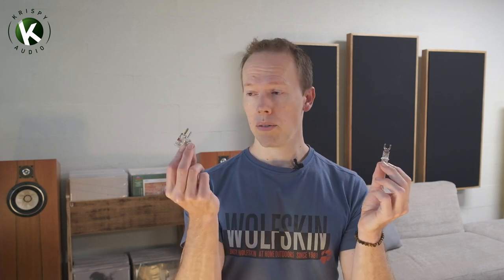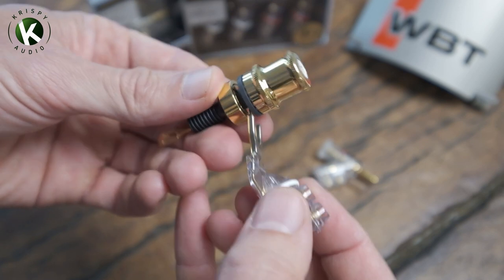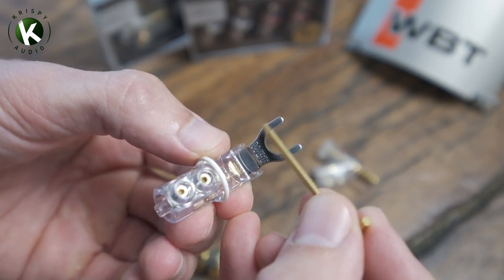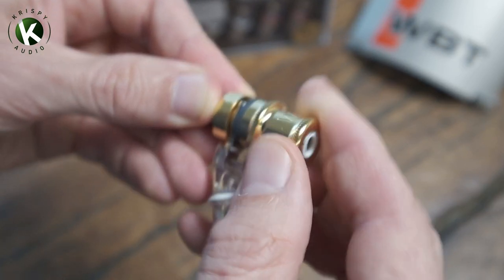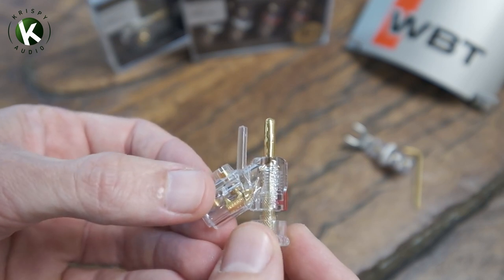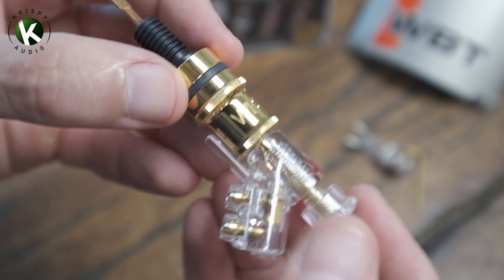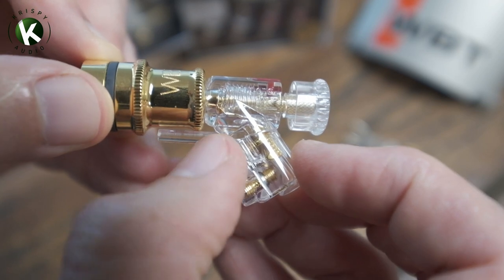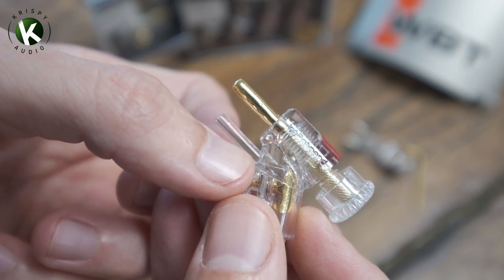Spades or Bananas? Which speaker connector is right for you?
If you're insure which you should select for your next speaker cables, this video should answer any questions about the merits of each method.

Connectors used in the video are from Germany's WBT:
Spades - WBT-0682 Cu (also available in Ag)